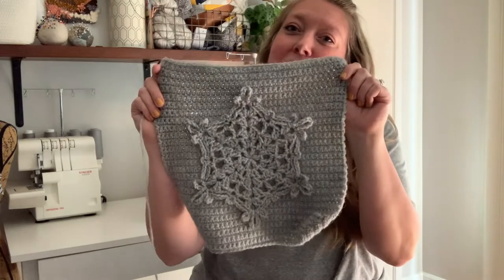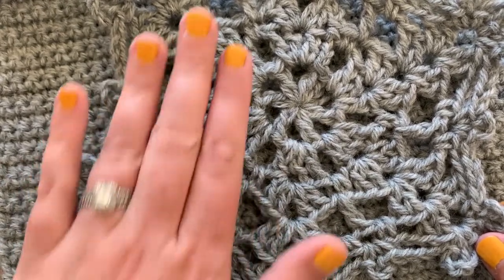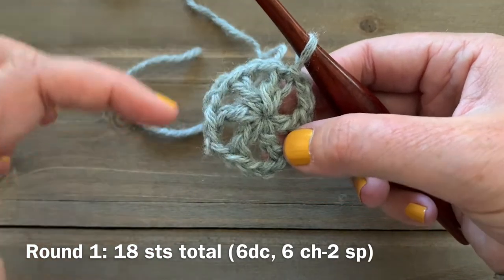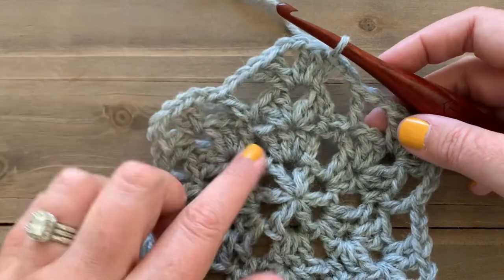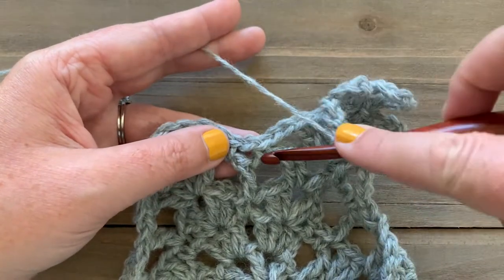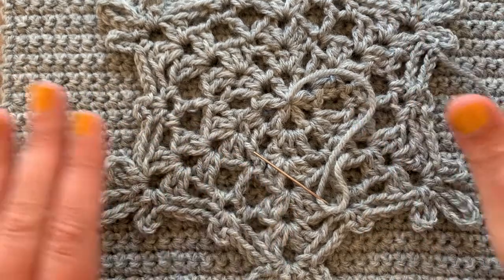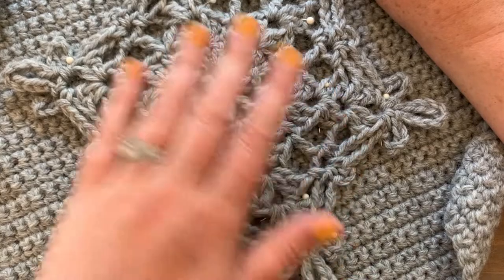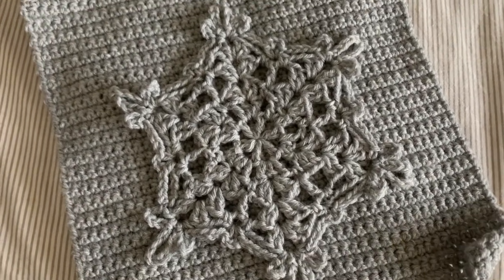The Quilo Square, Traveling Seasons Afghan with Lion Brand Yarn, Square 10, Free Crochet Pattern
***Please note a correction for Round 3. The st count should be 54.***

The free written instructions for The Quilo Square can be found on my blog along with links to all the other squares for the Traveling Seasons Afghan.

Yarn used is Lion Brand Wool-Ease in the color Grey Heather

Hook used is Furls Streamline